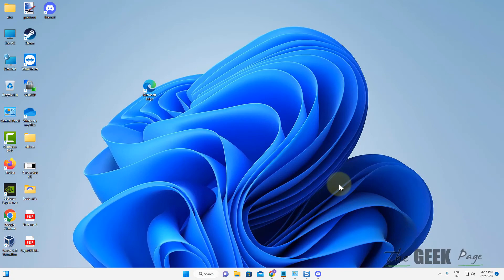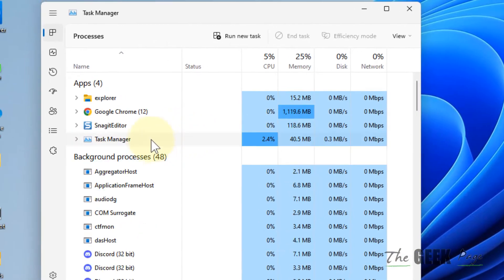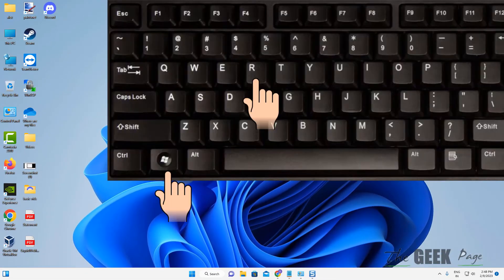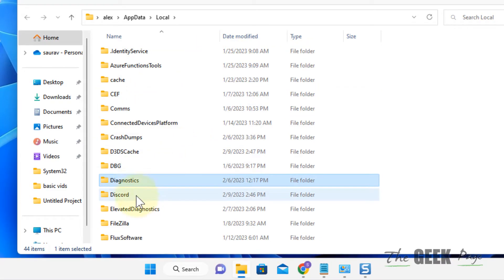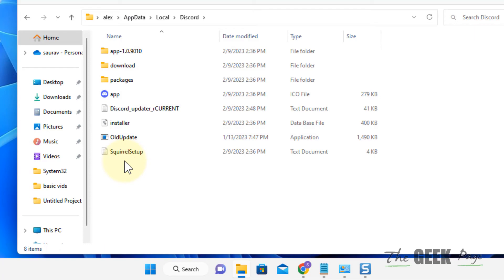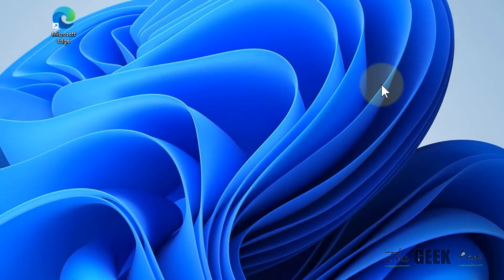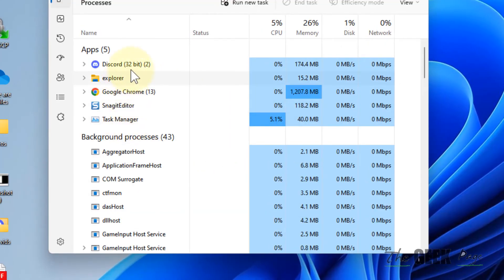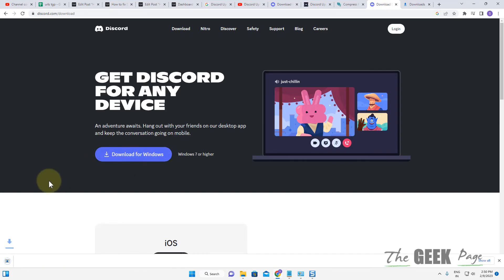How to Fix Discord Update Failed Loop Error